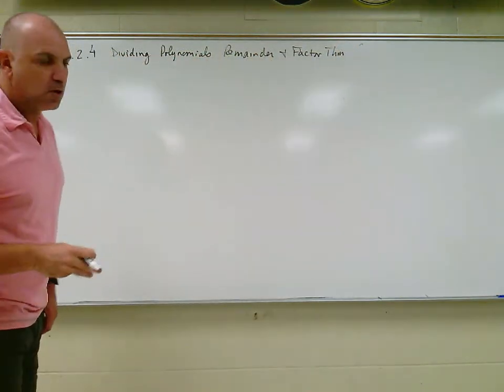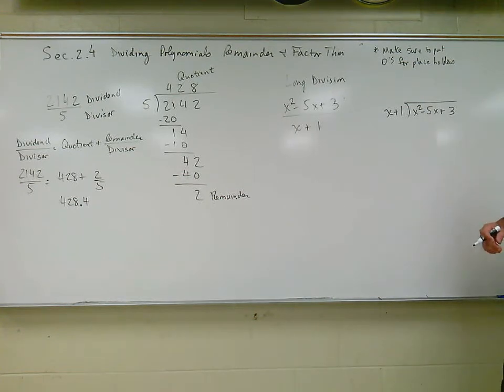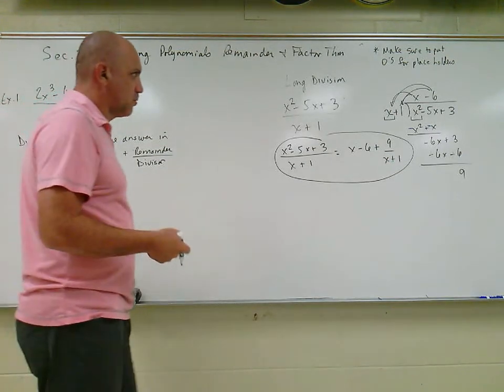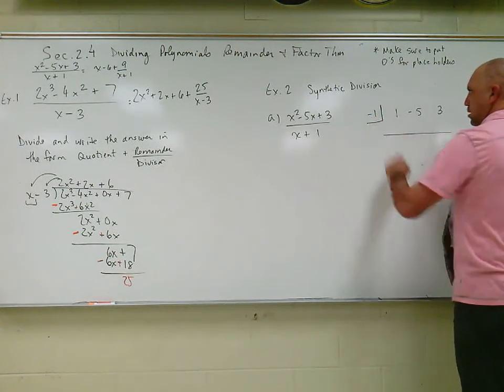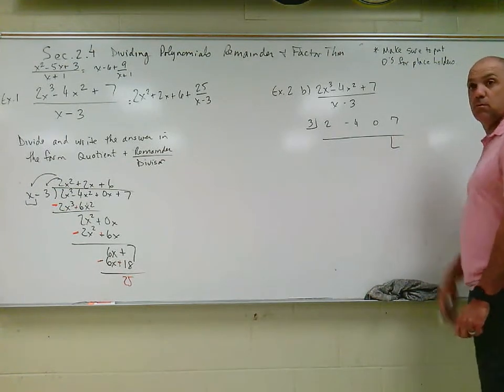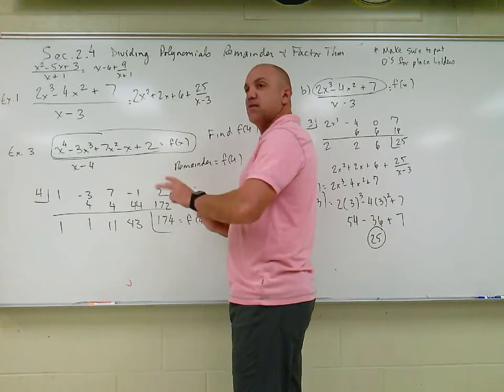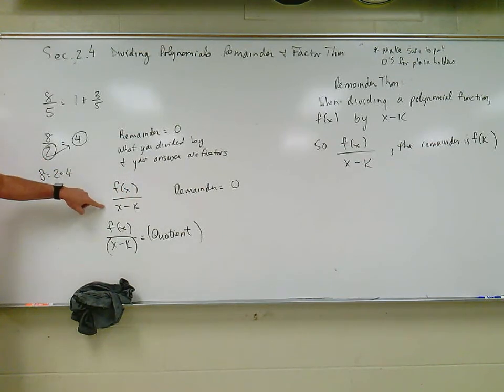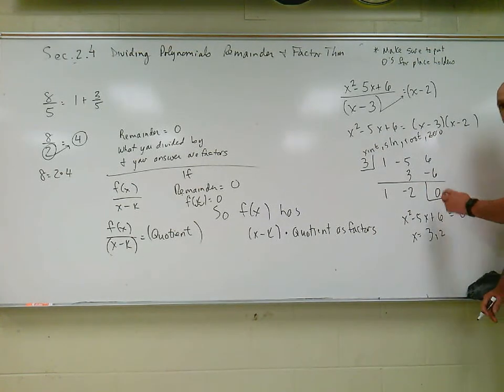Math 1730 Sec. 2.4 Dividing Polynomials